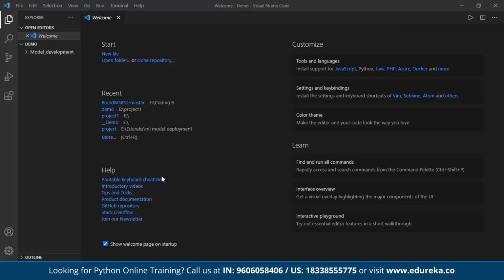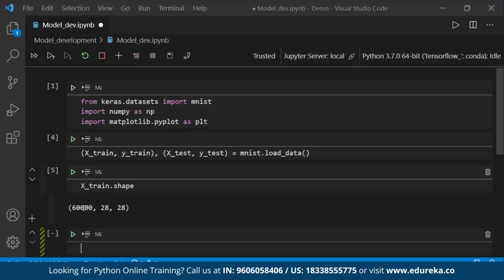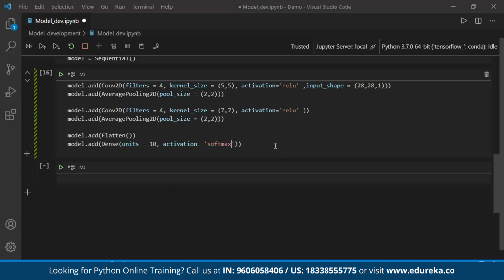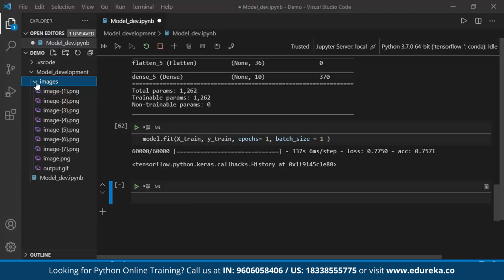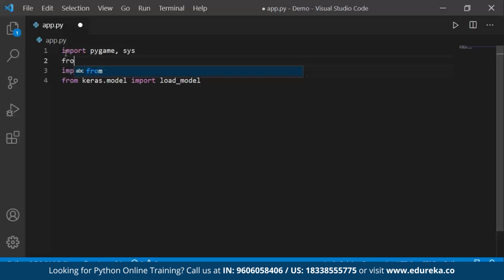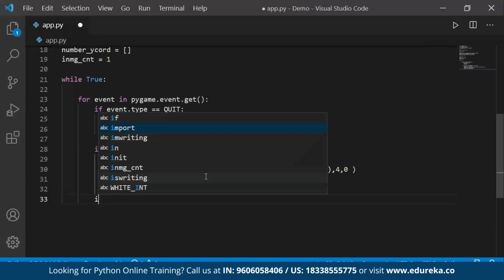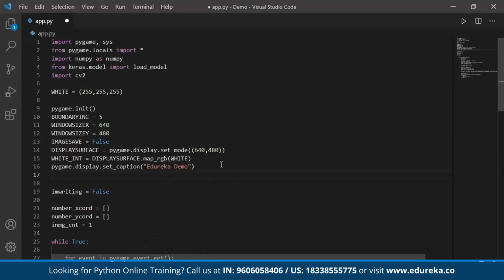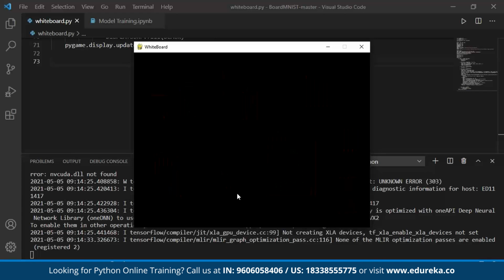Image Processing Tutorial Using Python | Python OpenCV Tutorial | Python Training | Edureka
This Edureka Live video on "𝐈𝐦𝐚𝐠𝐞 𝐏𝐫𝐨𝐜𝐞𝐬𝐬𝐢𝐧𝐠 𝐓𝐮𝐭𝐨𝐫𝐢𝐚𝐥 𝐔𝐬𝐢𝐧𝐠 𝐏𝐲𝐭𝐡𝐨𝐧" will provide you with a comprehensive and detailed knowledge of Image processing and how it can be implemented using OpenCV library. In this video, you will be working on Image processing with Python and also create a model using a convolutional neural network. Finally, we will build an end-to-end model to process and identify the handwritten images. These are the following topics that are covered in this video on Image Processing Tutorial Using Python :
00:00:00 Introduction
00:00:52 What Is Image Processing?
00:02:40 Python For Image Processing
00:03:20 Image Processing Concepts
00:08:53 Digit Recognition Board

About the Python Certification Training by Edureka

This Python course is live, instructor-led & helps you master various Python libraries such as Pandas, Numpy and Matplotlib to name a few, with industry use cases.

What will you learn in Edureka’s Python Training

Edureka’s Python Certification Training will help you to learn more about how to write code in python with examples. Along with that you will also learn more about python syntax, Python basics, python ide, and many more. Not just this, you’ll also learn about various other Python Fundamentals in this Python Online Training like:
Python Sequences and File Operations
Python Functions
Python OOP
Python Modules
Exception Handling in Python
Python Libraries like NumPy, Pandas, Matplotlib
Python GUI Programming
Computer Vision using Python OpenCV

Who should go for Python Training?

Edureka’s Python certification course is a good fit for the professionals like Programmers, Developers, Technical Leads, and  Architects. Even the developers who are aspiring to be a ‘Machine Learning Engineer' or the Analytics Managers who are leading a team of analysts can learn Python Programming.